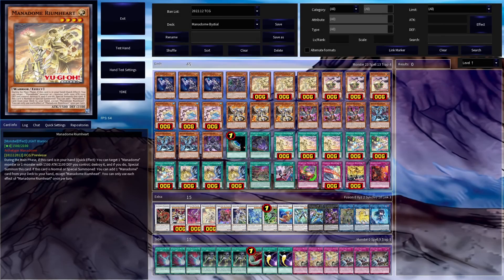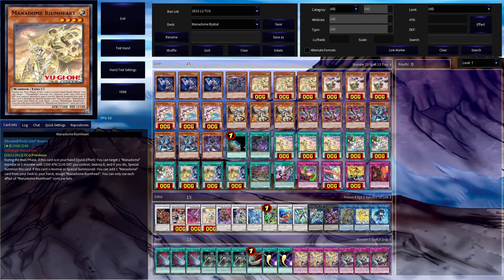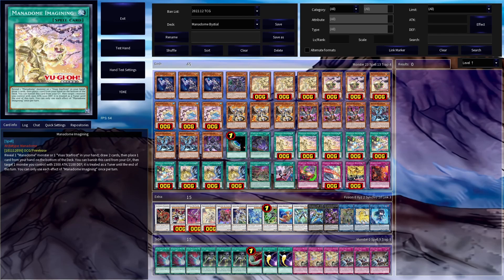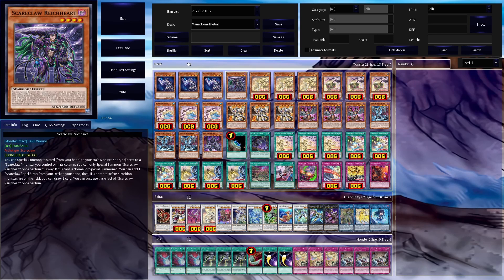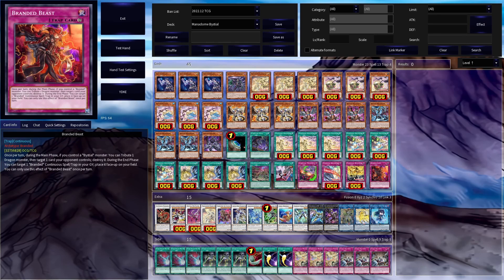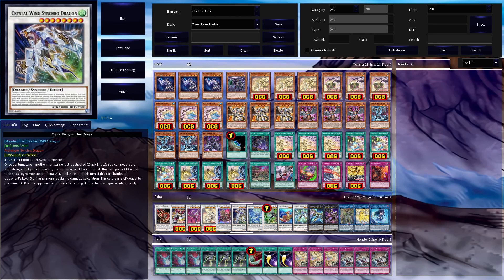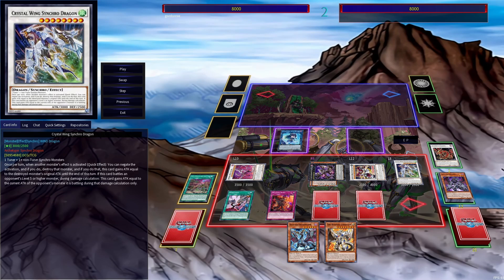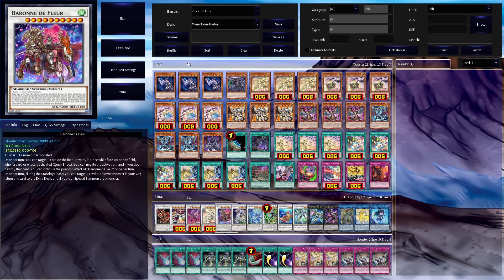MANADOME BYSTIAL DIS PATER - Yu-Gi-Oh! Deck Profile (CYAC Format Pre-Release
The new Bystial Dis Pater that has been just revealed makes Manadome much stronger and more consistent, as well as more interesting overall.

Music Used
Street Fighter Alpha 2 OST
Adon's Theme, Sagat's Theme, Rose's Theme

Timestamps
00:02 - Intro
00:44 - Dis Pater
01:38 - Main Deck Engines
05:30 - Extra Deck
08:32 - Test Hand
12:15 - Conclusion